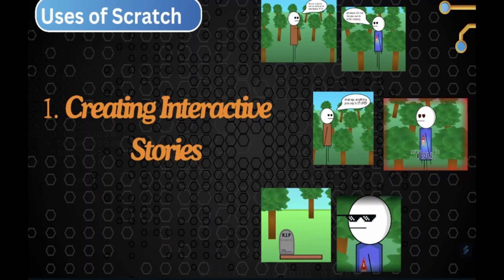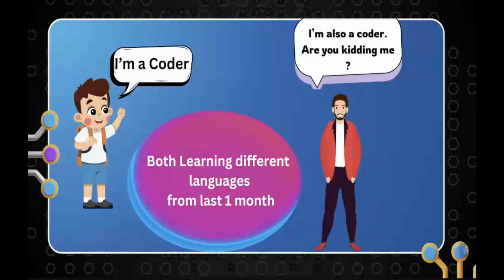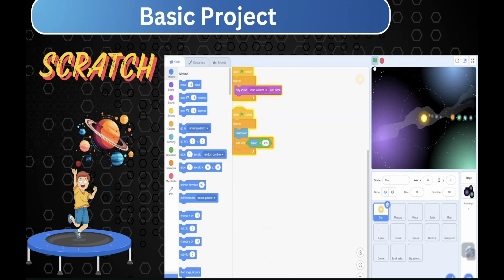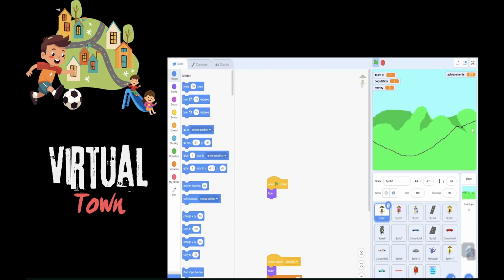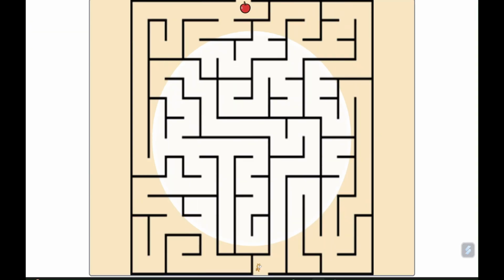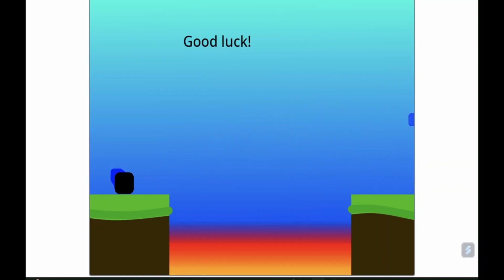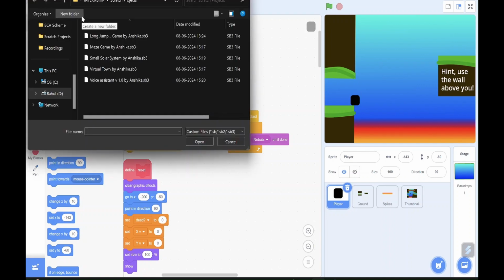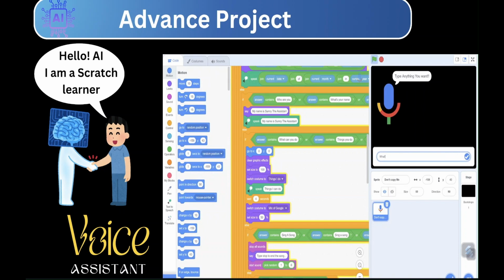#2 Experiment with Scratch | Kids language | Beginners | Upcoming era | From blocks to code | 2024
Title: Experiment with Scratch Programming Language | @Learn4U Channel

Wellcome Learners to Learn4U,
In this video the tutor will be talking about Experiments with SCRATCH PROGRAMING language in  the fascinating world of Scratch programming.
It will enhance  your coding skillsset. with these video  lessons you will learn how to create interactive stories, games,animations and many more.

这个视频中，导师将介绍Scratch编程语言的基础知识，让您深入了解Scratch编程的奇妙世界。通过这些视频课程，您将学会如何创建交互式故事、游戏、动画等。”

En este video, el tutor hablará sobre una introducción básica al lenguaje de PROGRAMACIÓN SCRATCH para sumergirse en el fascinante mundo de la programación Scratch. Mejorará sus habilidades de codificación. Con estas lecciones en video, aprenderá a crear historias interactivas, juegos, animaciones y mucho más.

في هذا الفيديو، سيتحدث المعلم عن مقدمة أساسية للغة برمجة Scratch للتعمق في عالم برمجة Scratch الرائع.
سيعزز مهاراتك في البرمجة. من خلال دروس الفيديو هذه، ستتعلم كيفية إنشاء قصص تفاعلية وألعاب ورسوم متحركة وغير ذلك الكثير.

Dans cette vidéo, le tuteur parlera d'une introduction de base au langage de PROGRAMMATION SCRATCH pour plonger dans le monde fascinant de la programmation Scratch.
Cela améliorera vos compétences en codage. Avec ces leçons vidéo, vous apprendrez à créer des histoires interactives, des jeux, des animations et bien plus encore.